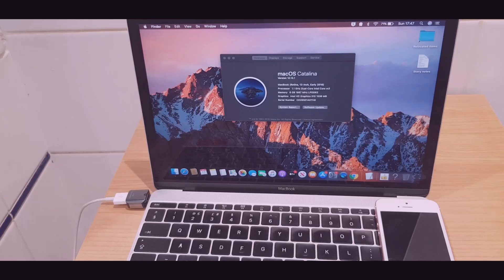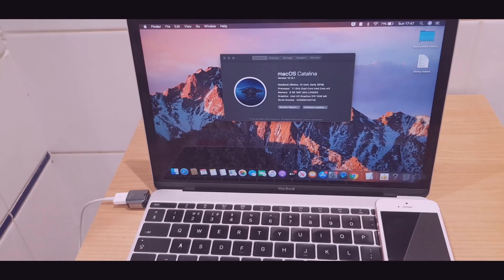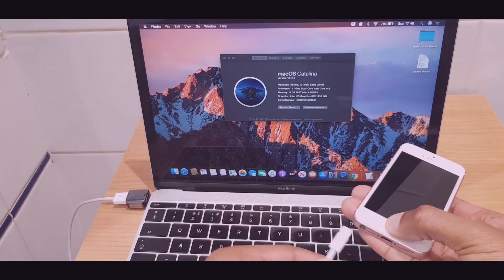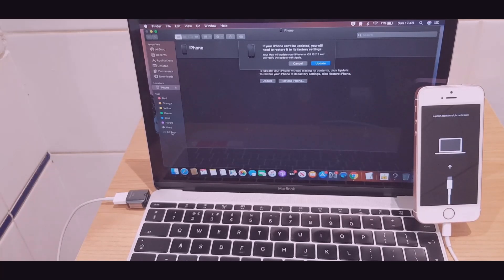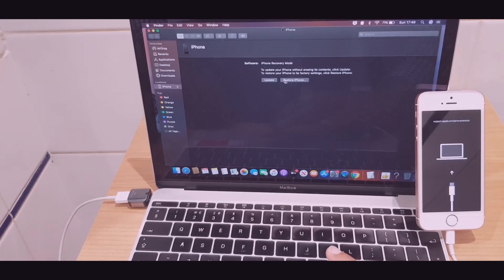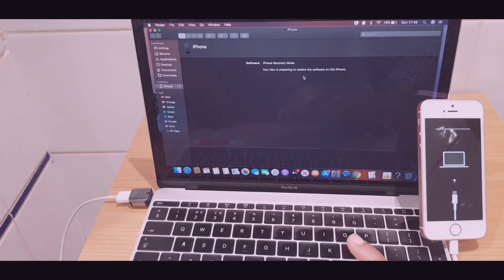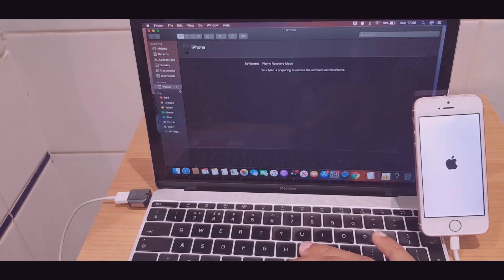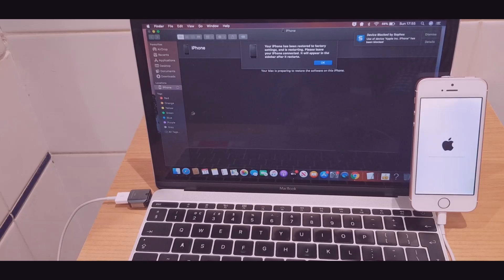Forgot Password / Passcode iPhone on Mac Catalina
How to Reset / Wipe for sell / Clear / Start again / Forgot passcode / Forgot password iPhone
Reset using MAC OS Catalina. No iTunes needed
Reset iphone 5, 6, SE, 7, 8